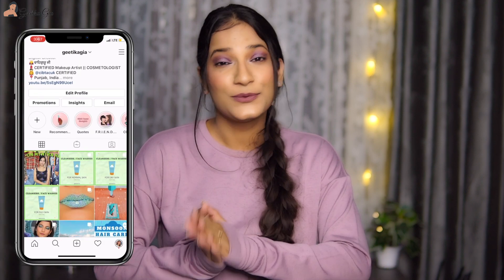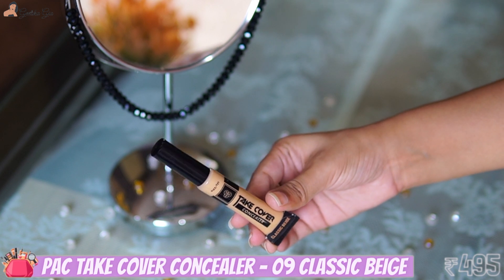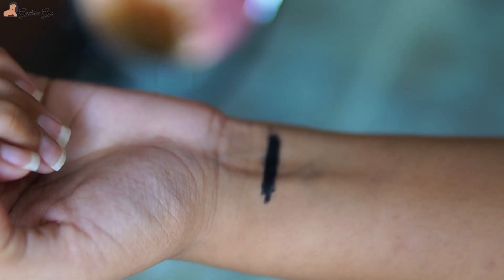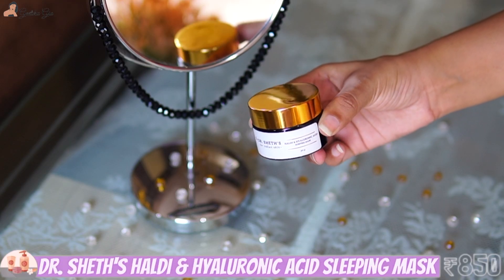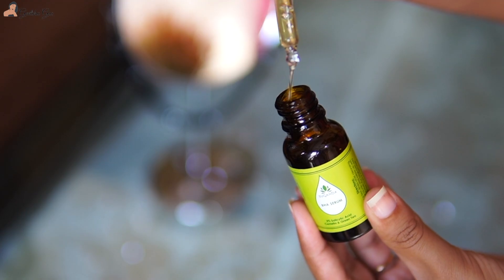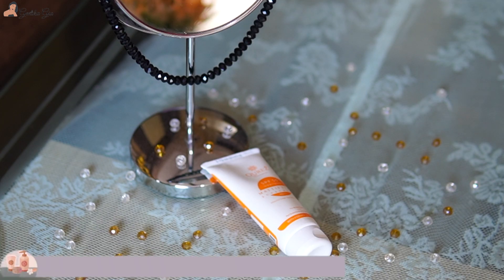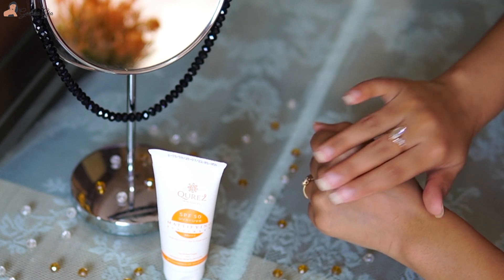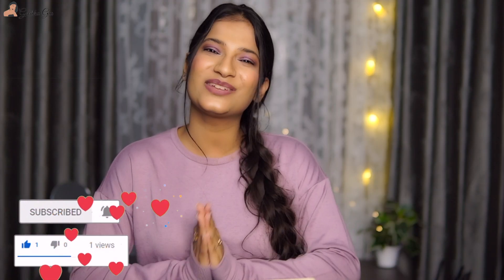Secret Products I Love But Never Talk About | Makeup, Skin Care & Hair Care Favourites | Geetika Gia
Secret Products I Love But Never Talk About | Makeup, Skin Care & Hair Care Favourites

Nykaa Rock the Line Kajal Eyeliner - 001 Jet Black

Dr. Sheth's Haldi & Hyaluronic Acid Sleeping Mask

Each one of you is so special to me. I can't thank you enough. I am doing so much hard work to create content and increasing our youtube family. I hope you all will support me in my journey.
It's Totally Free. You can also leave some suggestions for me in the comment box💬!
Stay happy and Love Yourself!
✦Say Hi On Social Media and let's be friends:)

✦copyright: All the content of this channel is created by the owner of this channel Geetika(Geetika Gia), using any of the content without my permission is not granted.

✦About this Channel:
In 2019, I started my youtube channel. I did cosmetology so I thought to share all the things with you guys which I learned in my cosmetology academy. I learn so many different techniques and this channel (Geetika Gia) is all about that.

XOXO
Geetika :)